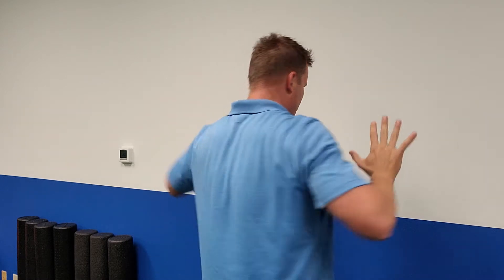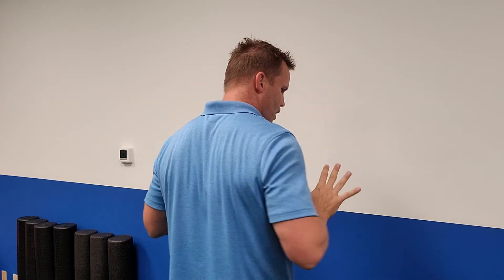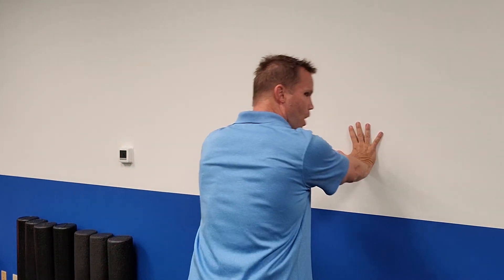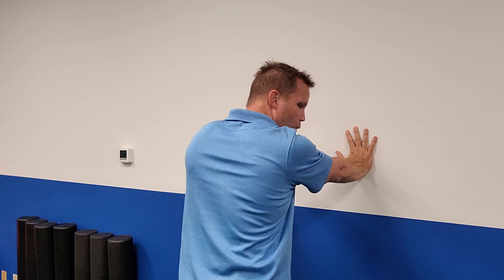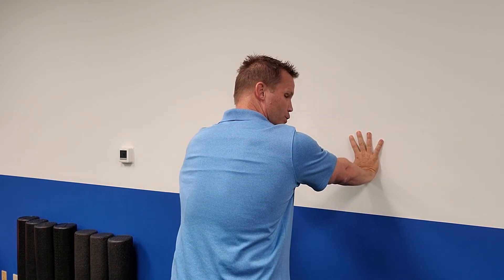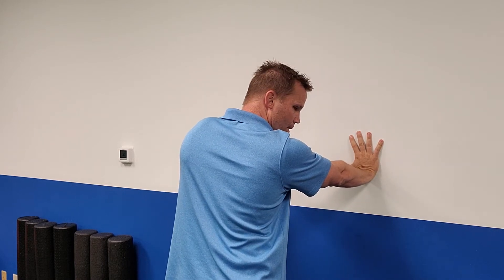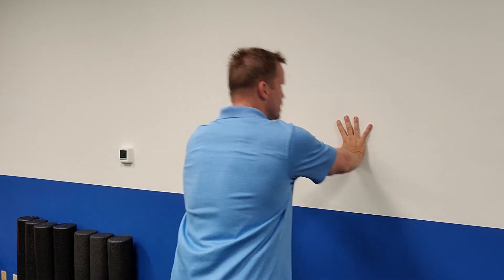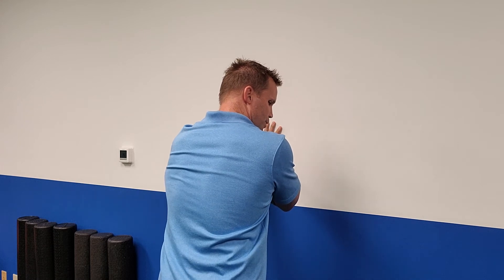Serratus Anterior & Winging Scapula | Exercise Science Lab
Functional anatomy of the Serratus Anterior muscle with a basic assessment to tell whether it is "winging" or the muscle is simply weak or not engaging when pressing.